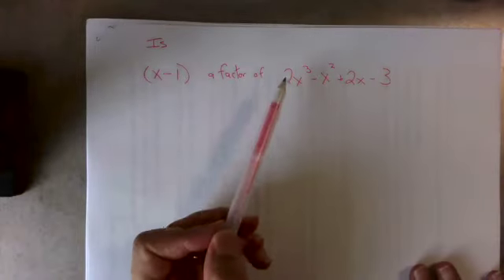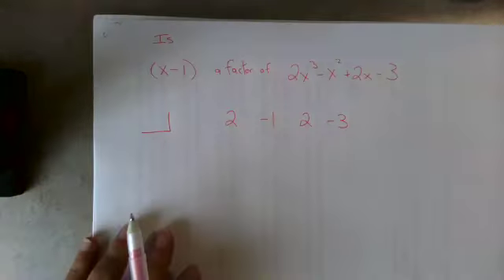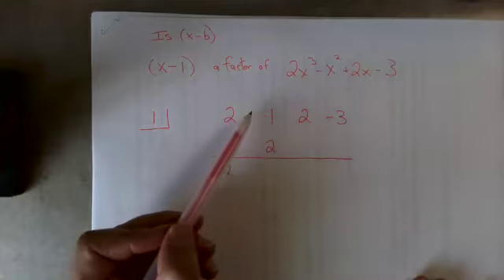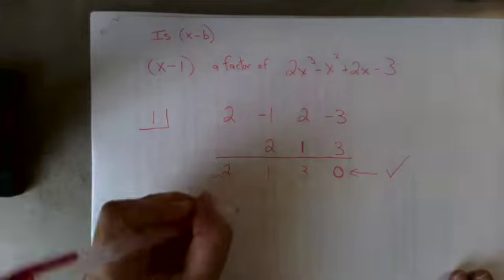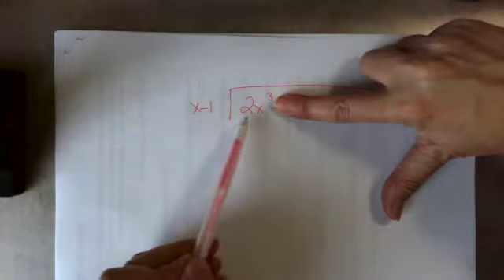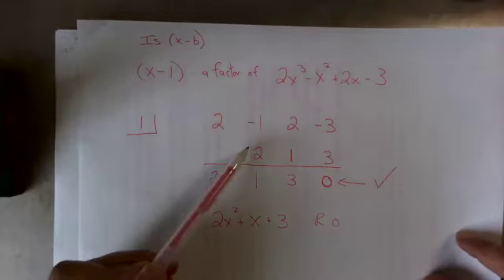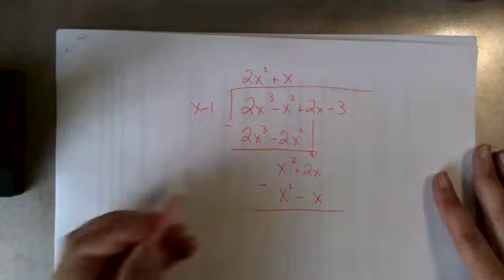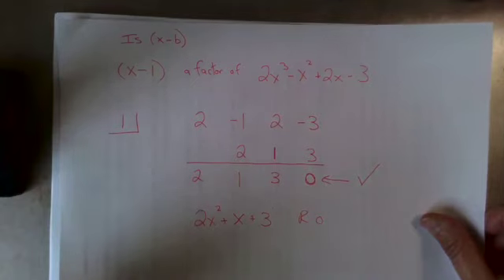Pre-Calc: Synthetic Division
This video explains how and when to use Synthetic Division to divide a polynomial by a binomial, which is especially useful when you are finding all the roots of your rational equation in order to determine the vertical and horizontal asymptotes, holes and x-intercepts.